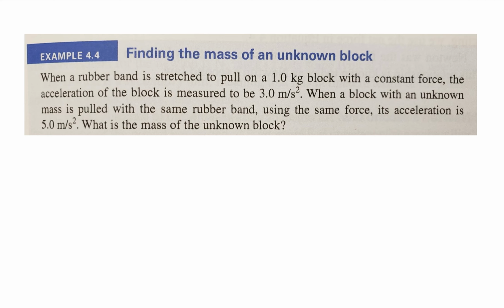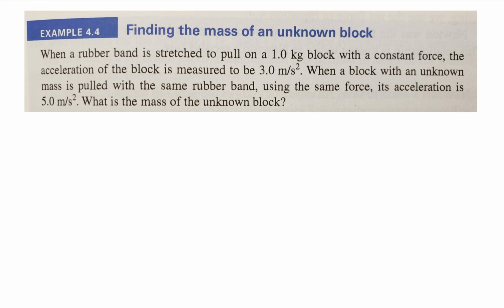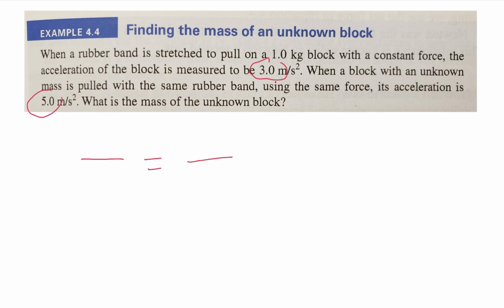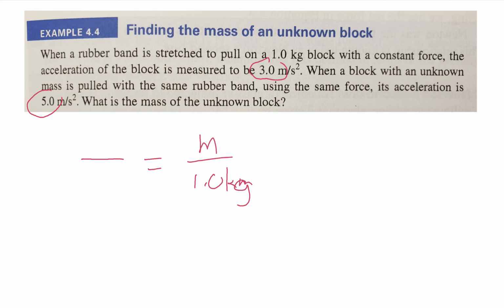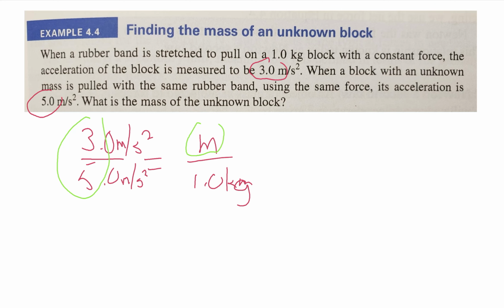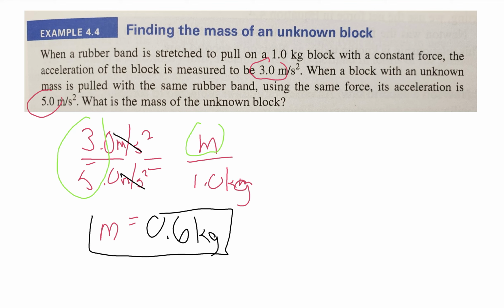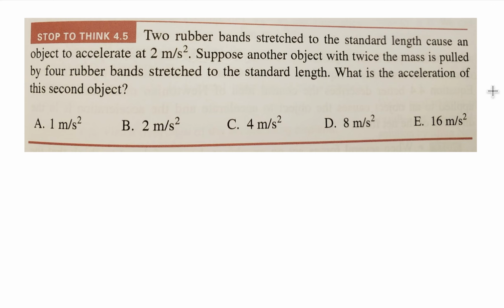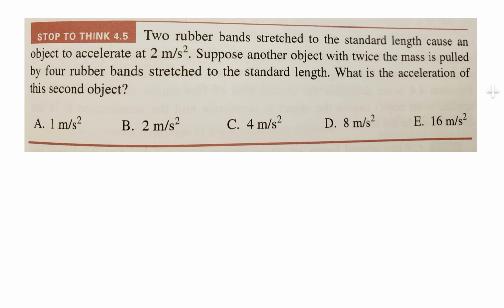P4 4 What Do Forces Do part 2